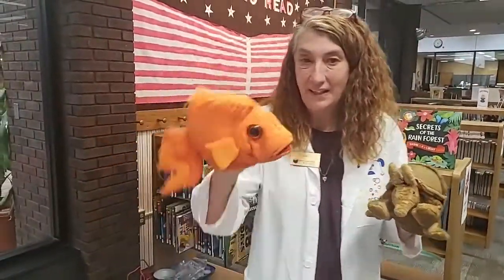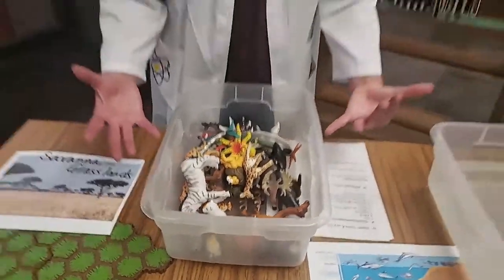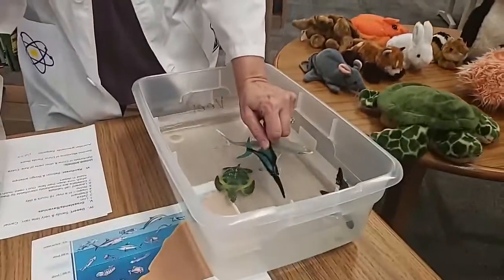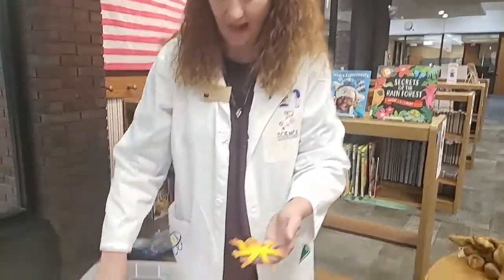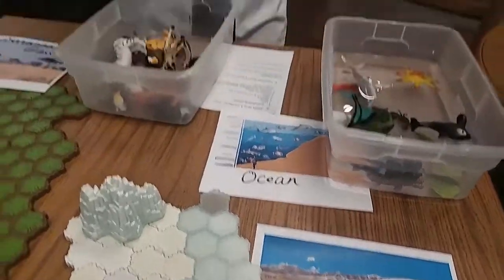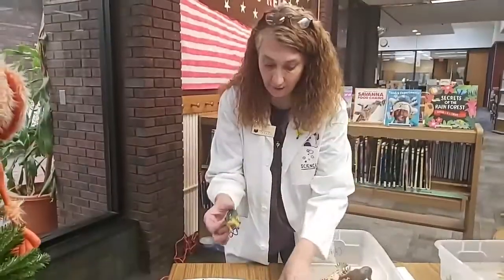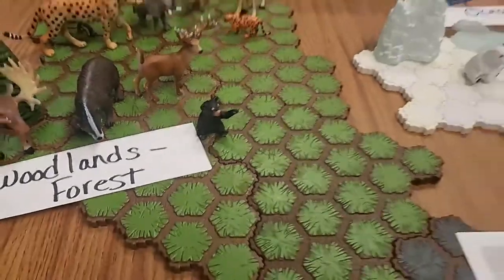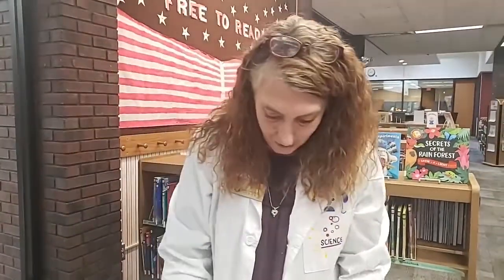Science Isn't Scary - Habitats